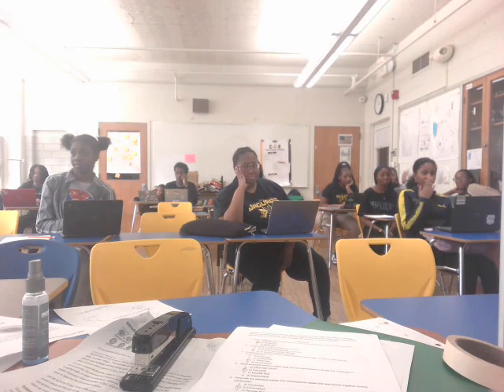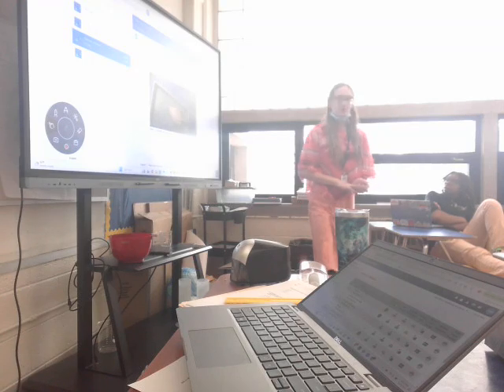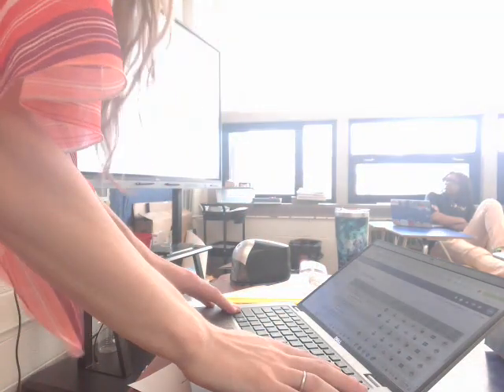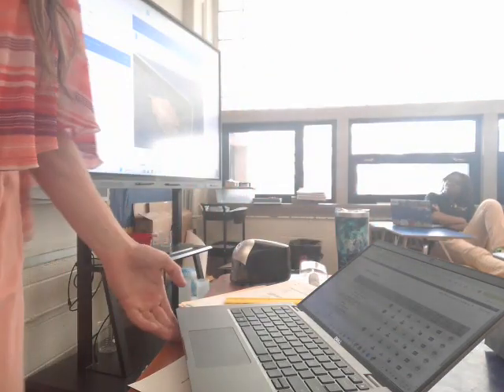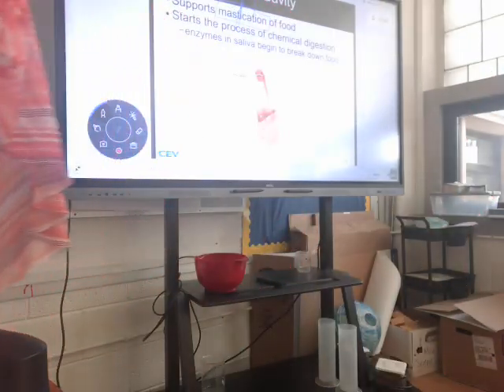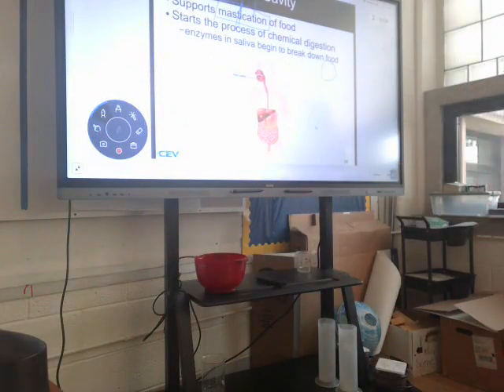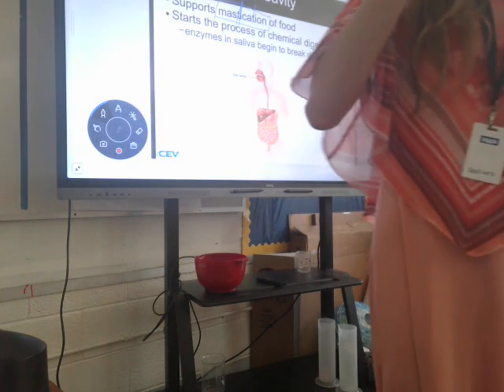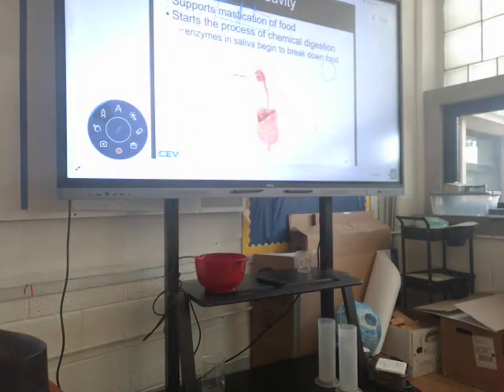3-19 Mapel TOT observation